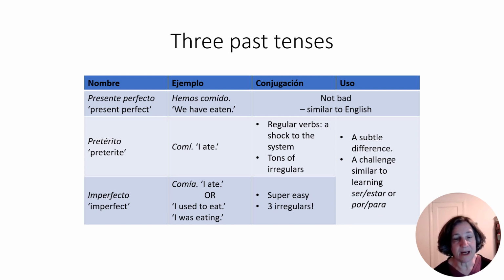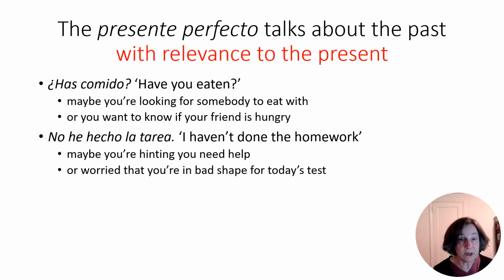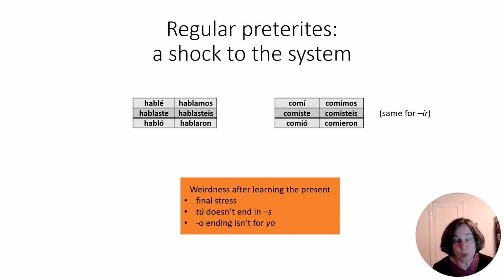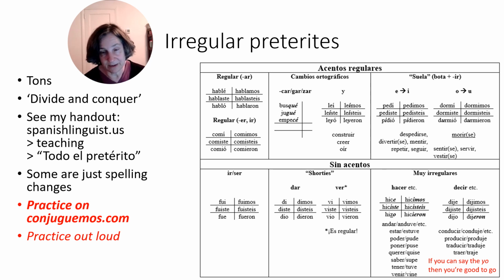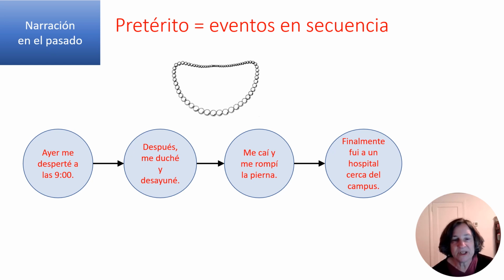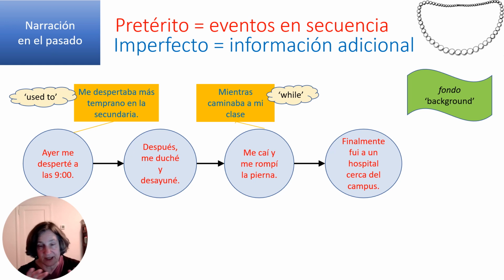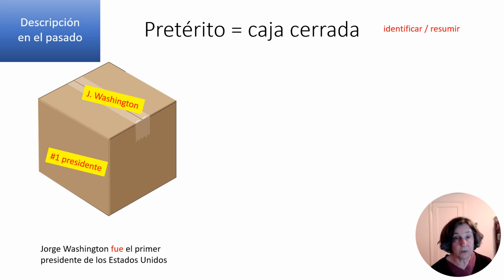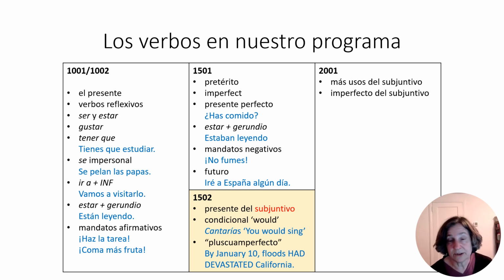The main challenge of SPAN 1501